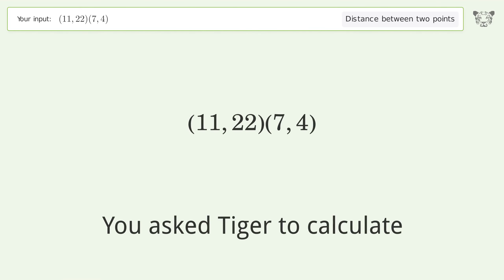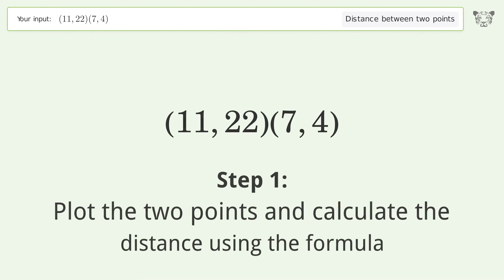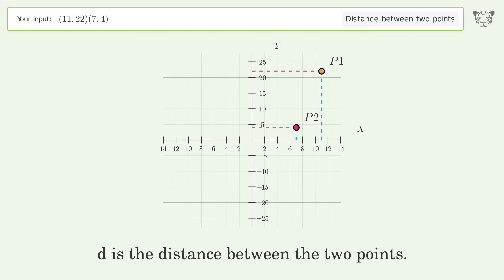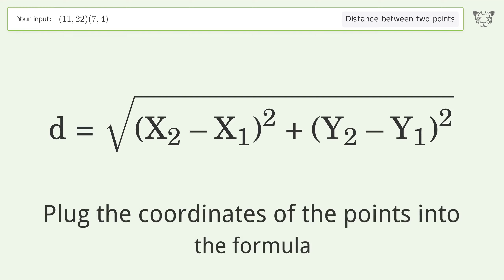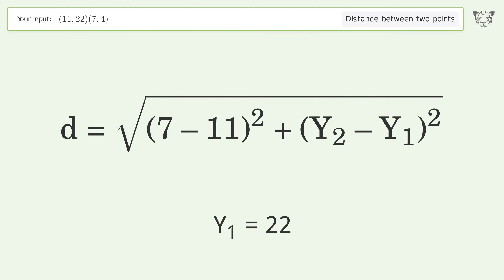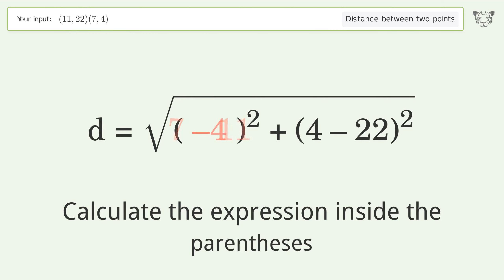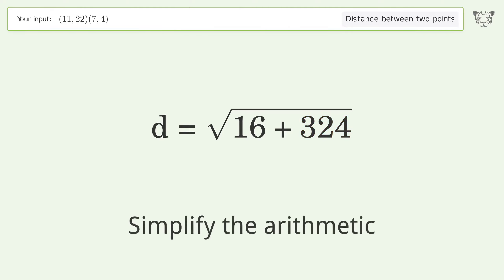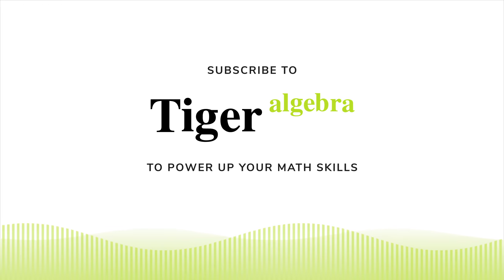Find the distance between two points p1 (11,22) and p2 (7,4): Step-by-Step Video Solution